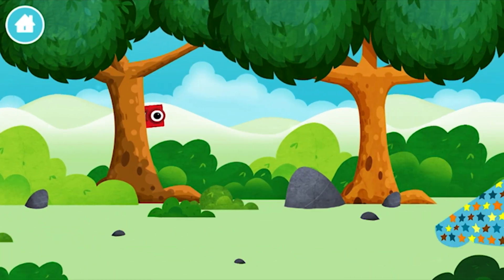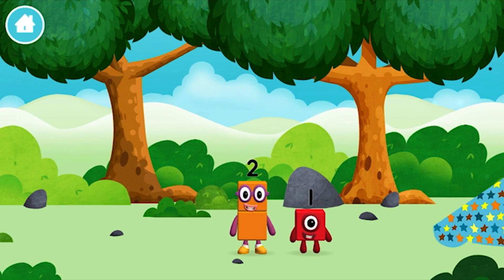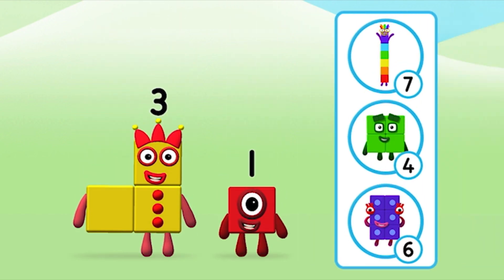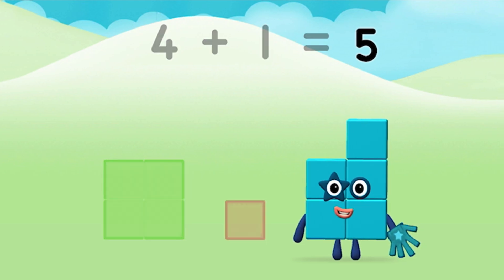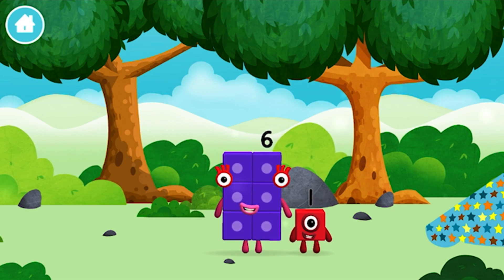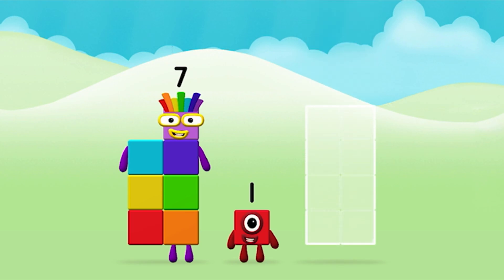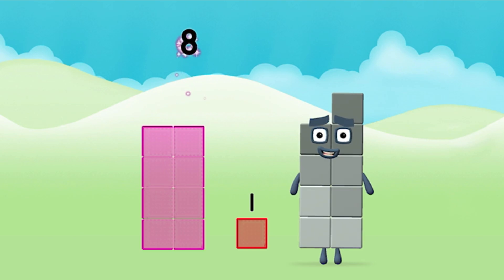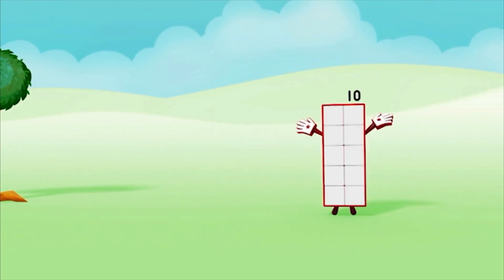Numberblocks Hide & Seek | Fun Learning Adventures | Basic Math for Kids & Toddlers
Learn basic math with numberblocks hide and seek game.

As you keep playing, the sums get gradually harder and the Numberblocks try out new number shapes. This helps children get better at recognising amounts on sight. If a Numberblocks looks unfamiliar, try counting their blocks!